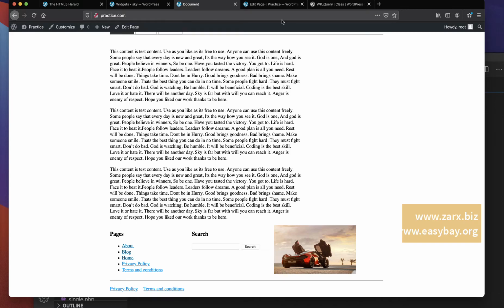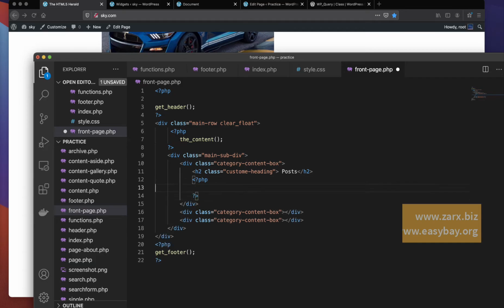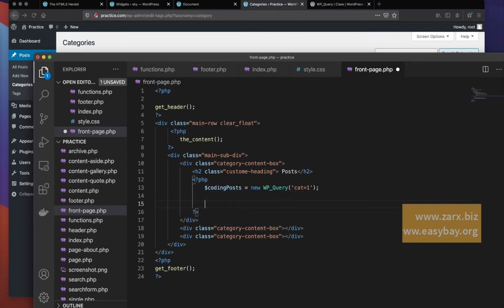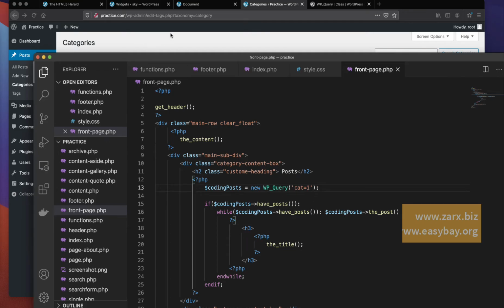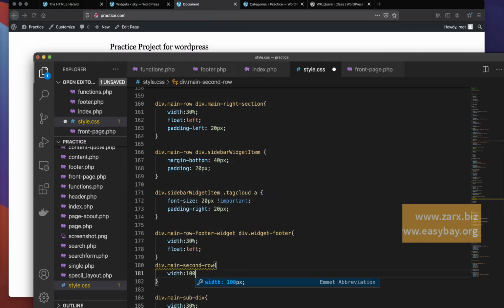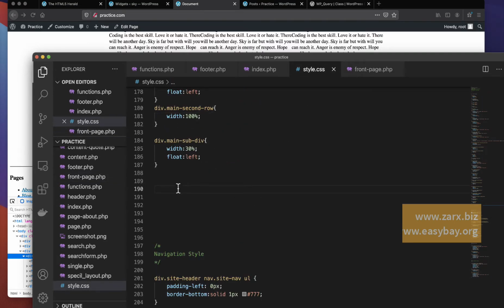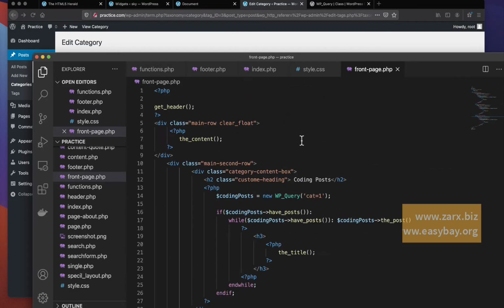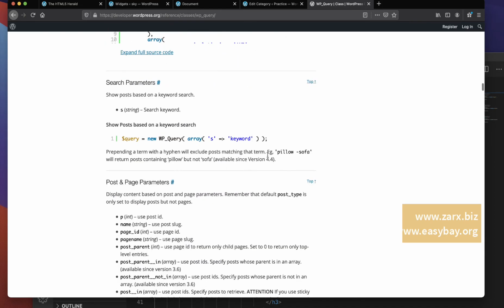#14 WordPress Custom Loop WP_Query Tutorial | wp_query in WordPress | Updated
WordPress Custom Loop WP_Query Tutorial | wp_query in WordPress